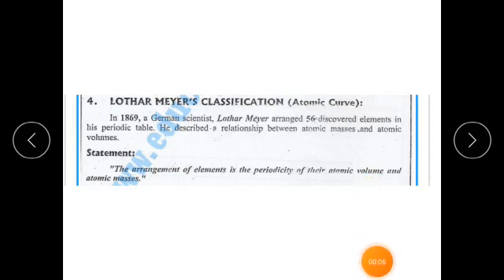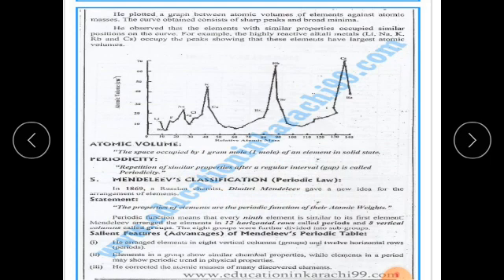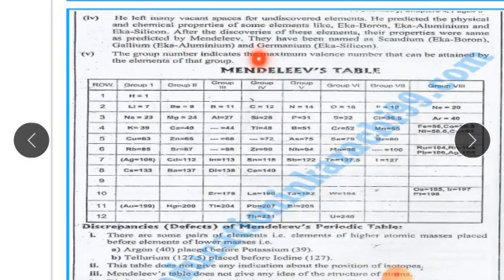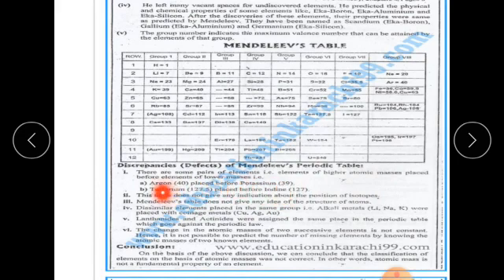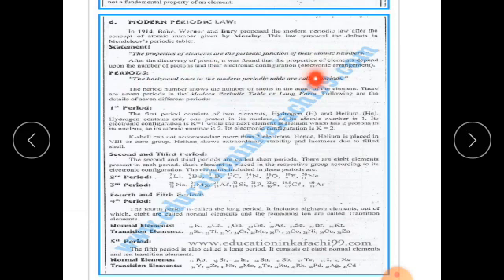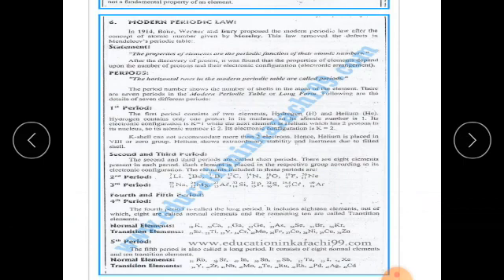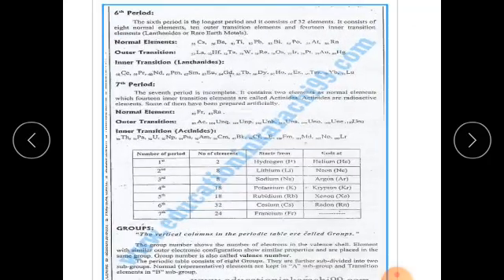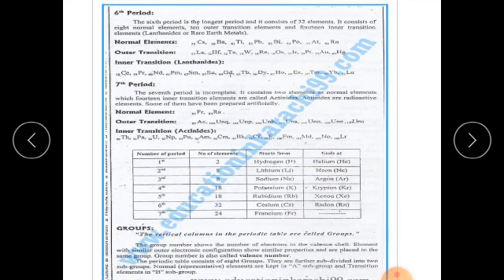Subject: Chemistry, Class: 9, Chapter: 4, Periodicity of Elements.